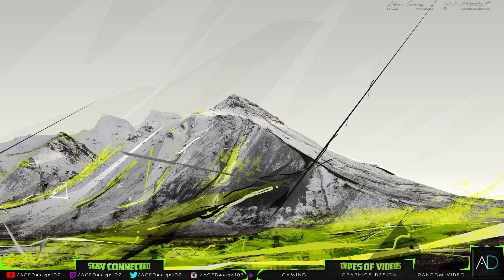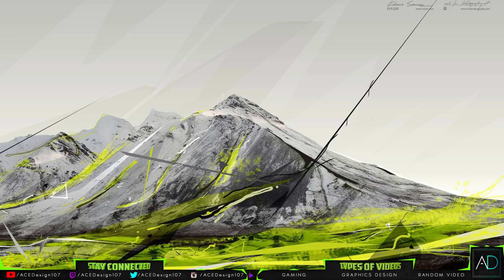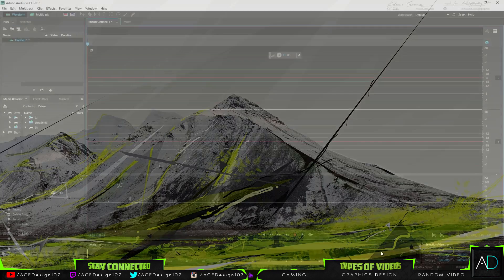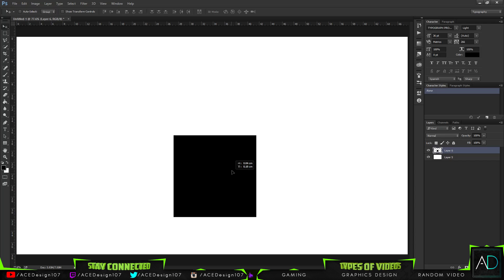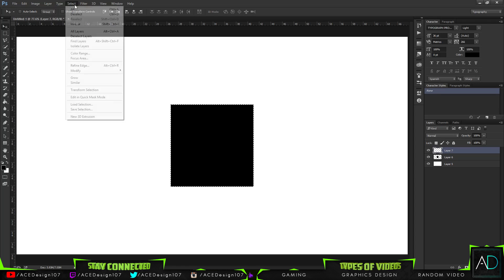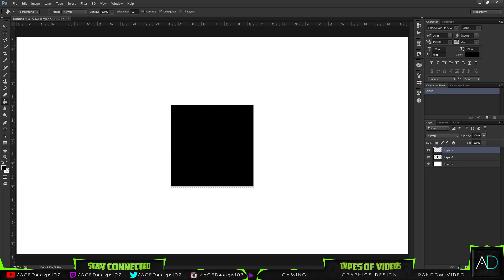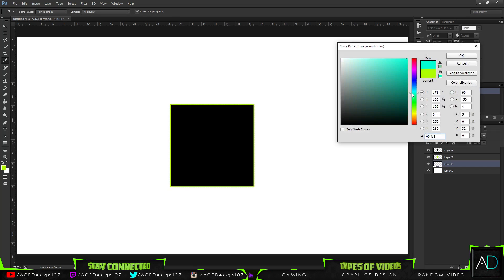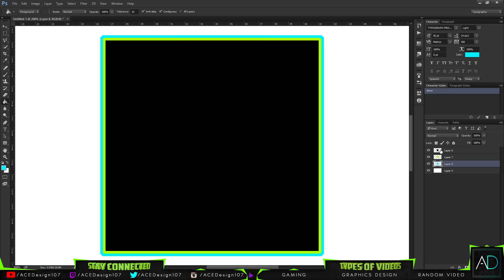How to Expand Objects | Photoshop CC | TipWithinMinute [EP 2]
[VIDEO DESCRIPTION]

Upload Schedule:

▶Sunday: Cinema 4D Tutorial
▶Monday: Manipulation Tutorial
▶Tuesday: Text Effect Tutorial
▶Wednesday: Youtube Graphics Tutorial
▶Thursday: Info Graphics Tutorial
▶Friday: Banner Tutorial
▶Saturday: Illustrator Tutorial

☢ Design On ☢
[VIDEO TITLE]